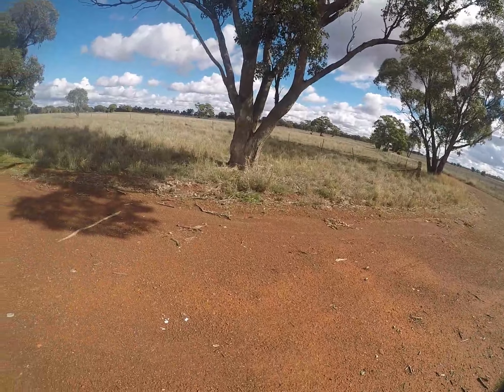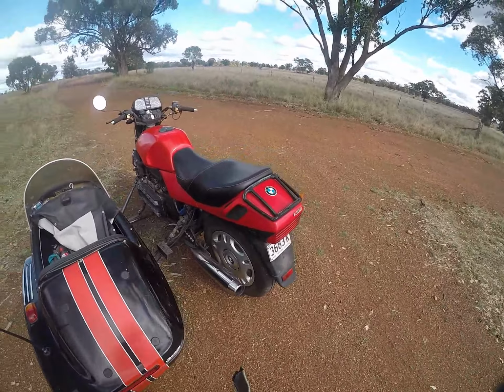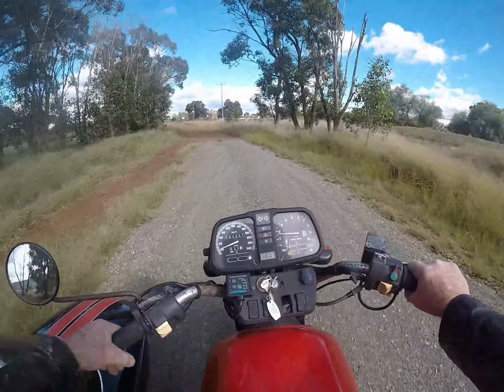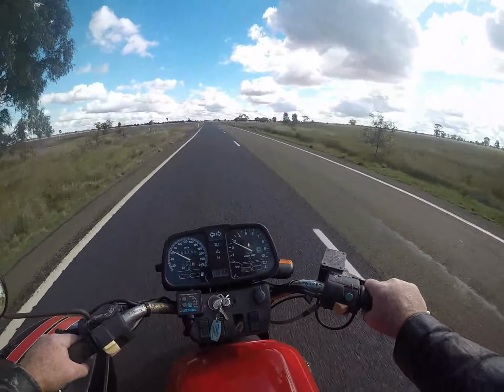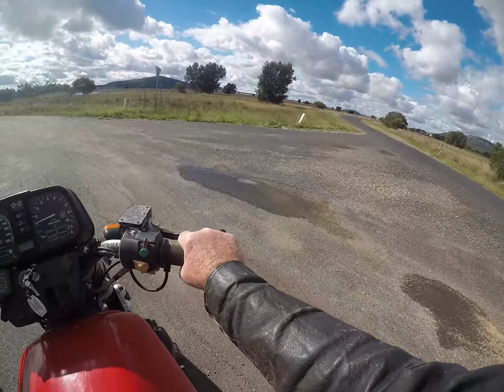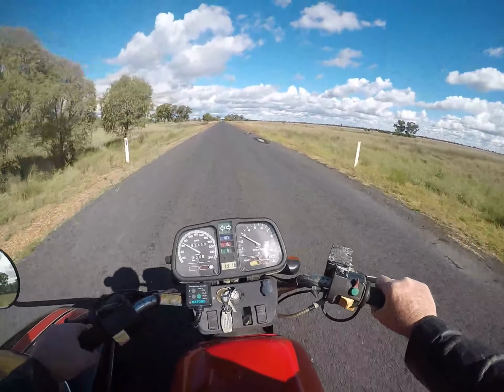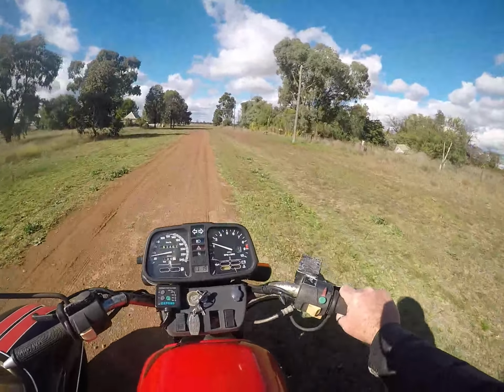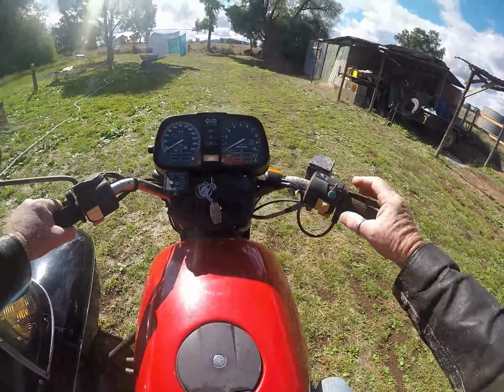New Sidecar Combination Reveal.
So I couldn't resist it...A good price and I haggled a bit, then had it shipped to my place, Well... the perils of internet shopping. it handles like a garden gate! Weaves and dodges like an aging boxer after too many knockouts. It feels dangerous, so some thinking must be done to try and work out the possible causes. My theories so far include:
The set up is wrong... needs more toe-in.
The massive steering damper is making the steering so stiff, it over-reacts. It is not adjustable... looks like something off an old VW.
The steering head bearings are way too tight? ( this is probably just because of the resistance offered by the steering damper)
Any ideas welcomed.
My next step is to take the steering damper off and take it for a ride to see how it reacts. ( But why is it on there in the first place?)
Next I'll look at set up.
After that I'll start to consider using bits from my other bike to make it behave better... I have another car rim, rear wheel adaptor to go with it plus a stock front end with telescopic forks.
I suspect the front end is what's causing the rear end to wander about...